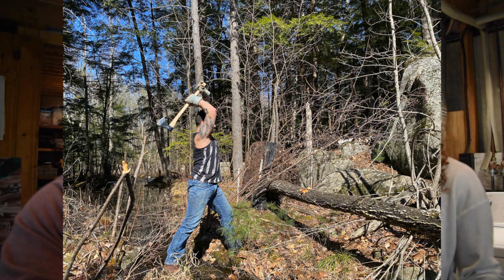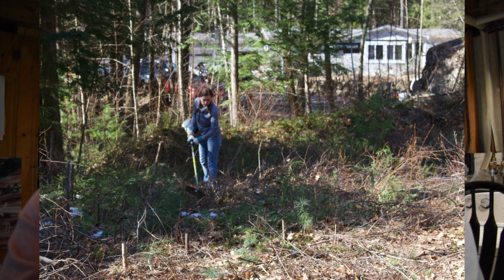White Mountain Homestead Introduction Ep: 1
Hey guys! This is the first video of our series on our homestead project.

While not action packed, this episode should kinda give you an idea of how we are approaching this. I hope you all enjoy!

(Also, I'm not terribly good at editing just yet but bare with me, because I'm actively learning!)